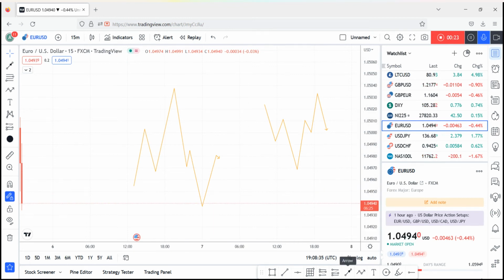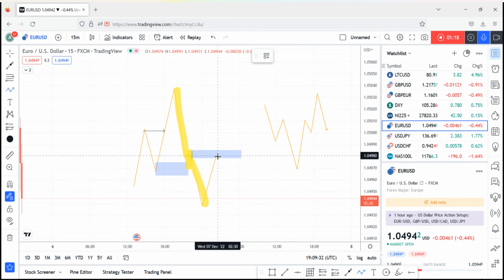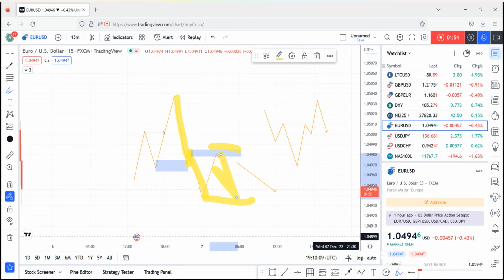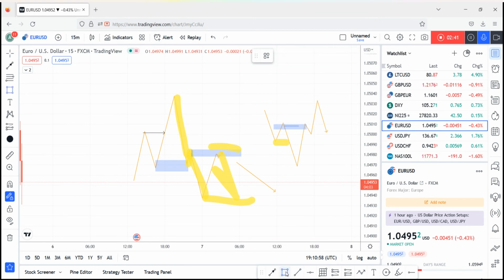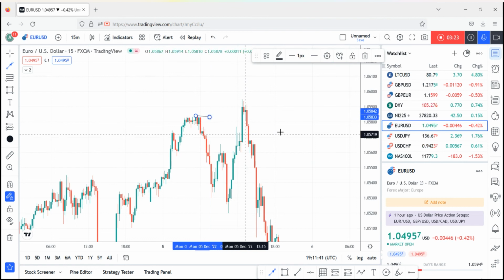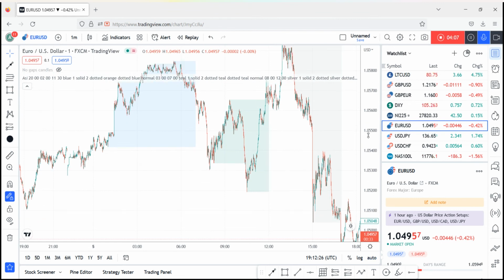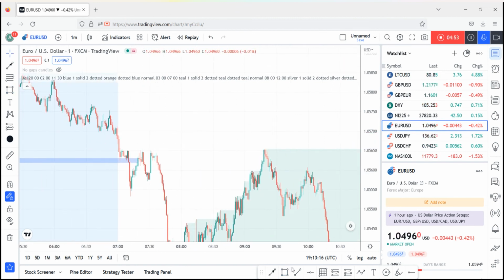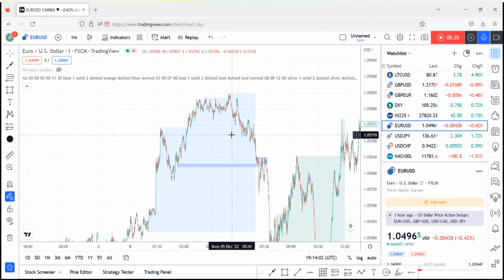How to Make 50 to 100% per week on Forex Trading using flip entries | Smart money concept| D2S Flip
In this video, I'm going to teach you a Bos Forex trading strategy that you can use to make profits. This strategy uses supply and demand to predict price movements and make money trading Bos stocks.

If you're interested in trading indian stocksand forex, then you need to watch this video! By the end of this video, you'll know how to apply this strategy to make money trading forex and stocks. This is a highly effective trading strategy that you need to know if you want to make long-term profits in the market!

Knowledge gained is directly proportional to knowledge shared. This is the platform where we will share our views and knowledge with each other.

Our content is created for beginners who want to learn the basic of stock market, mutual fund investments, Market Analysis , Trading and all types of economic and business news.
You can also suggest some topic for this channel.

KEEP SHARING, KEEP LOVING. THANK YOU